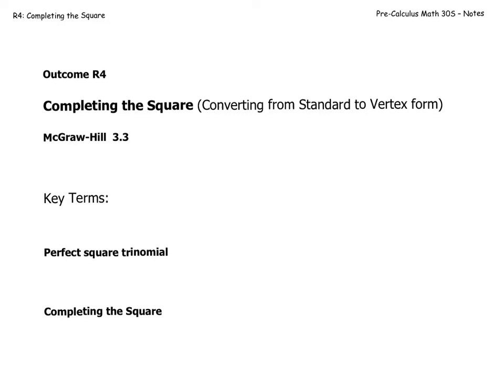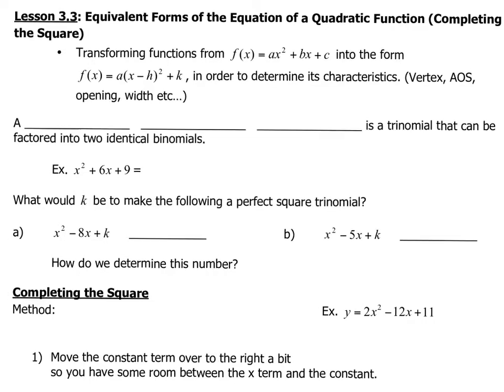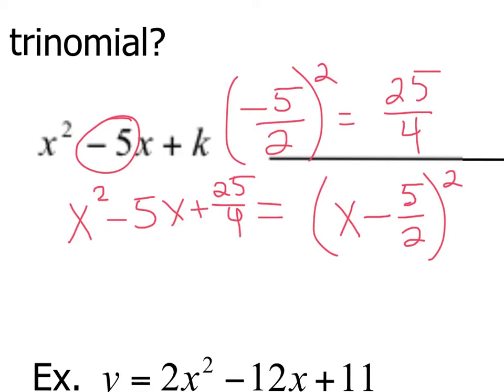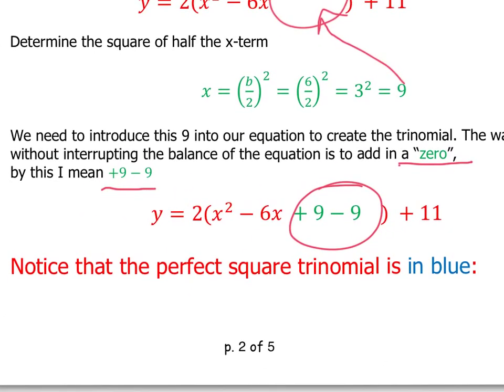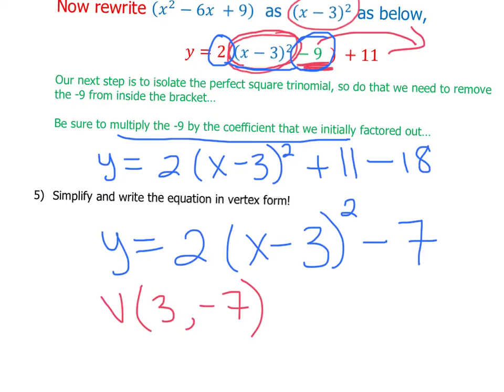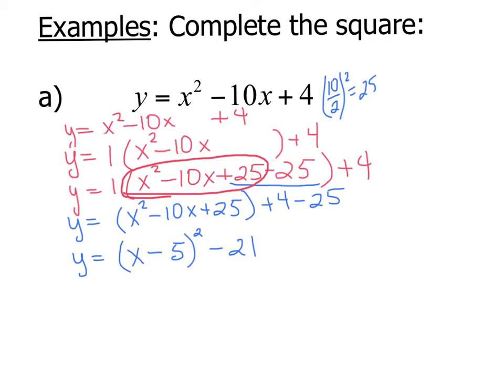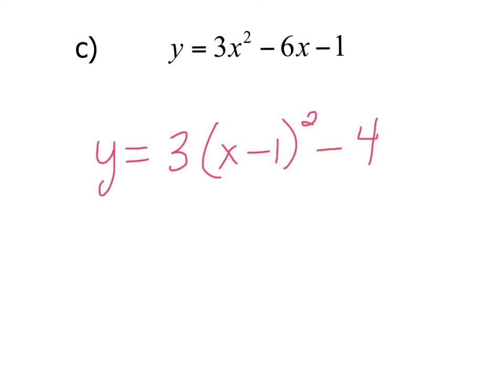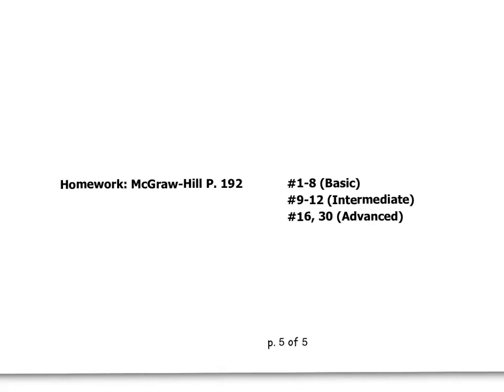R4 Completing the square